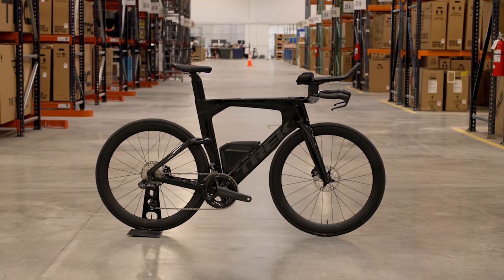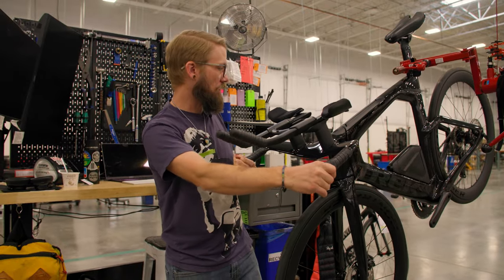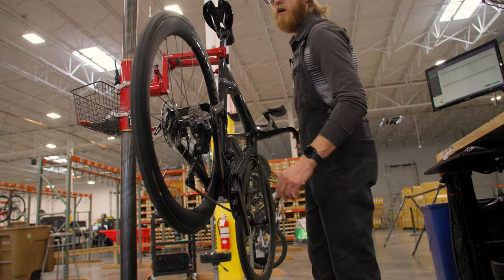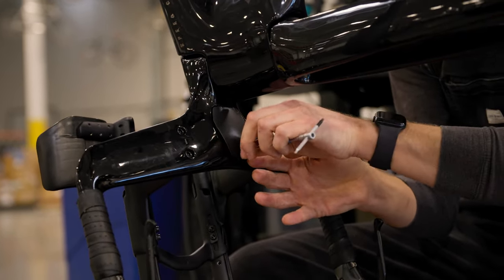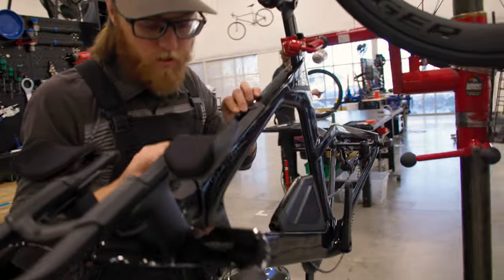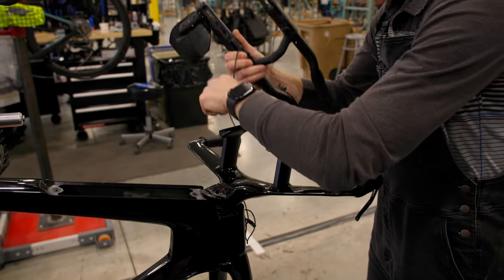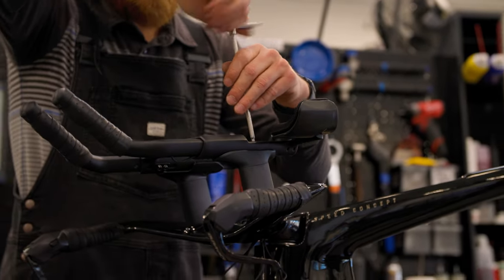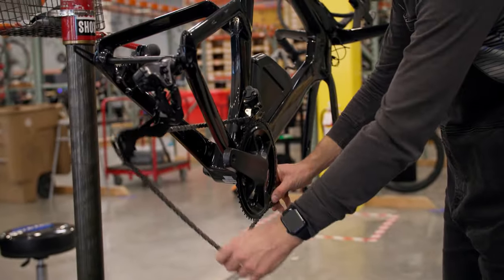Troubleshooting Shimano Di2 With Nightmare Internal Routing | Inside TPC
Complicated Shimano Di2 wiring + internally wired TT cockpit = nightmare? Not if our master mechanic Carl is doing all the work for you. This 2022 Trek Speed Concept SLR 7 came in with a 12-speed Ultegra Di2 rear derailleur that wouldn’t shift. Troubleshooting and routing Di2 wiring on a triathlon bike can be a pain, but Carl wasn’t afraid to dive into the Di2 nest to find the problem.

0:00 Initial inspection
1:18 More electronics, more problems, am I right?
2:20 Di2 Diagnosis from Dr. Carl
3:23 Is internal routing good or pure evil?
4:39 Check out this rat’s nest
6:37 Hide your frustration with compliments
7:37 “Routing tri bikes fun,” said no one ever
8:52 Beep, boop. System rebooting
9:32 Routing 2: Electric Boogaloo
10:48 Checking Carl’s work